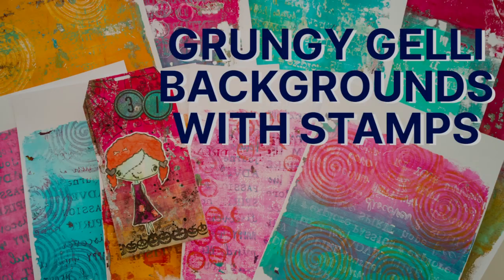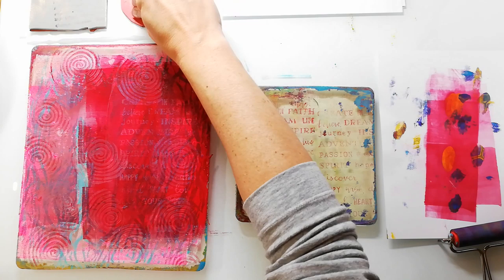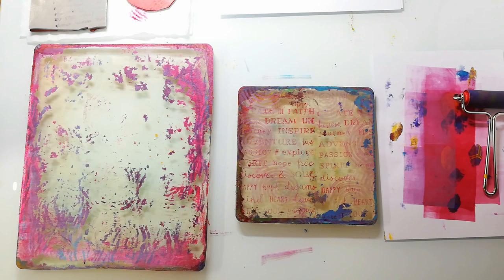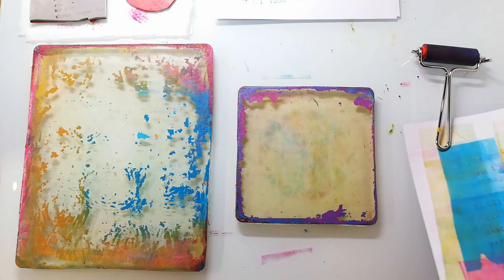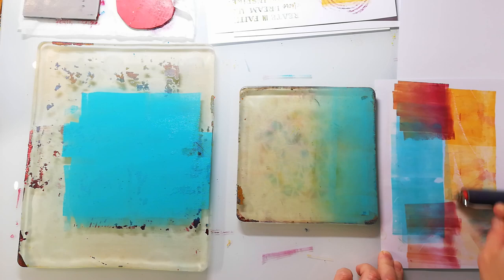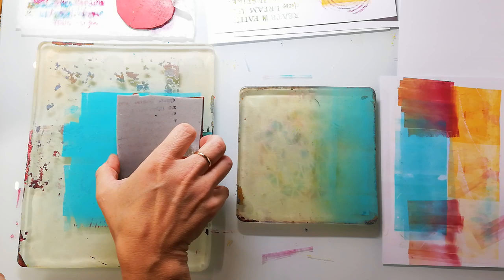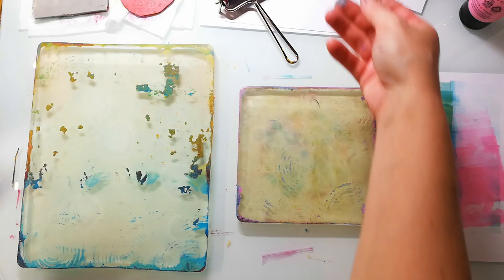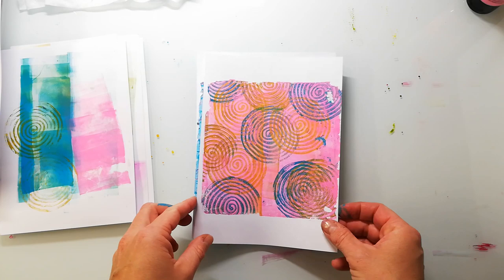Gelli Plate Printing Grungy Backgrounds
We are doin a collaboration today using our gelli plate!
It's always good to have some beautiful backgrounds ready to use, isn't it?

Supplies
Rubber Dance Stamps:

Gelli Plates
Acrylc Paints
Viva Las VegaStamps!
StazOn Ink